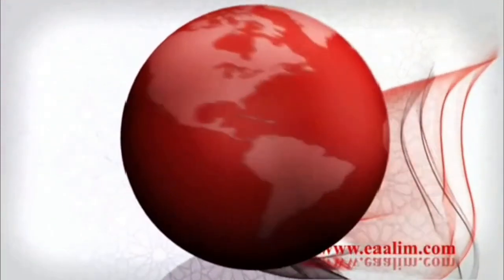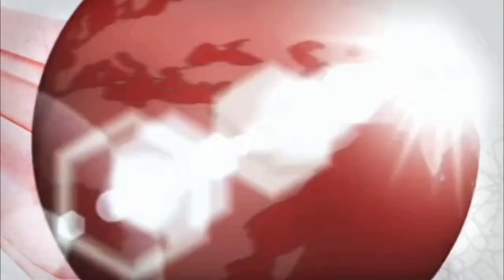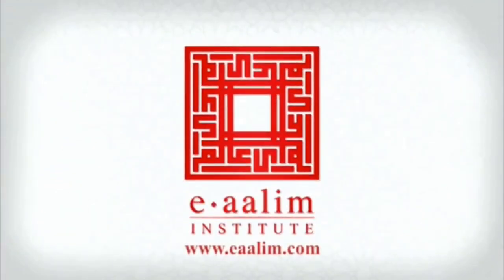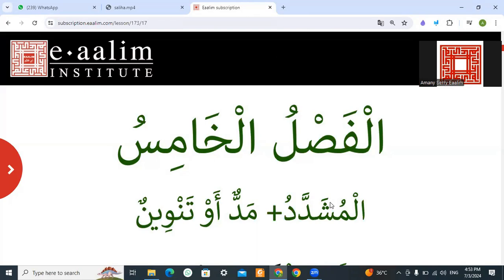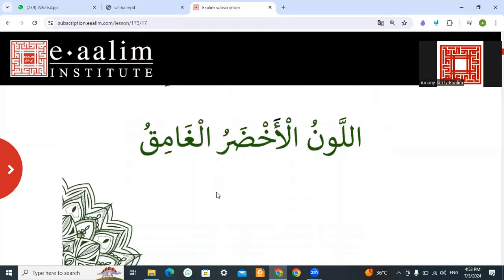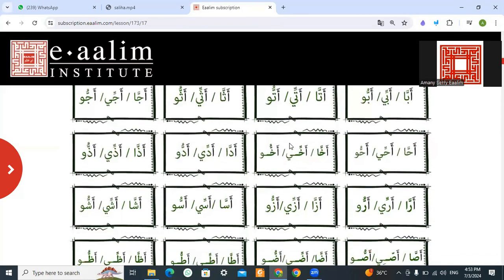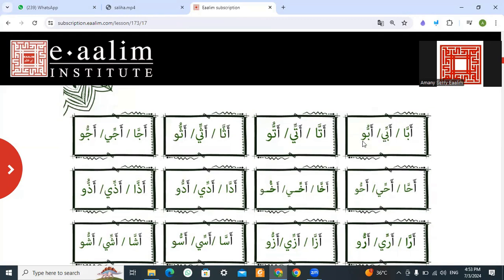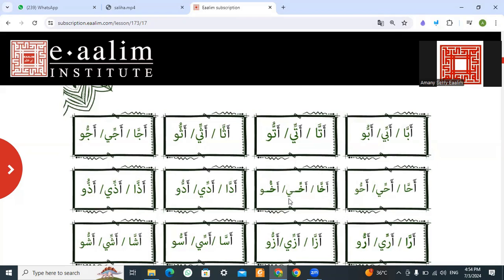Learn Quran Online "Tajweed "saliha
🔊 Our Services
- Go for 2 trials for free without money